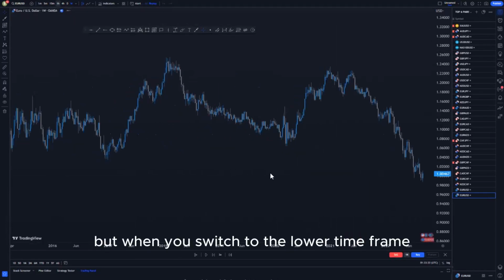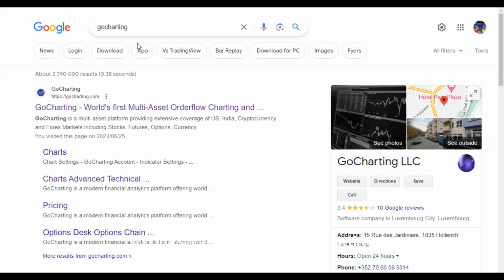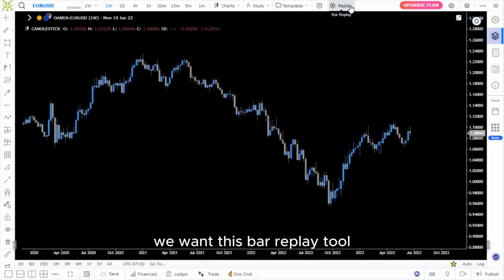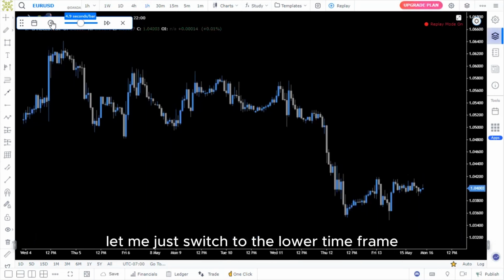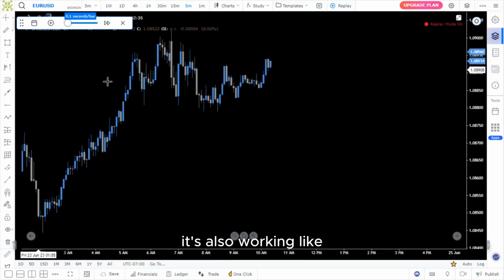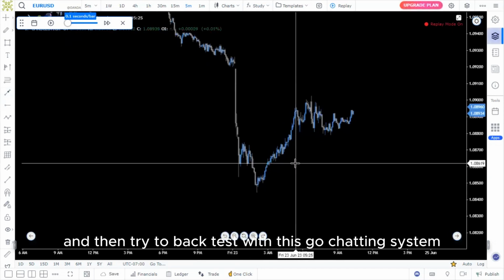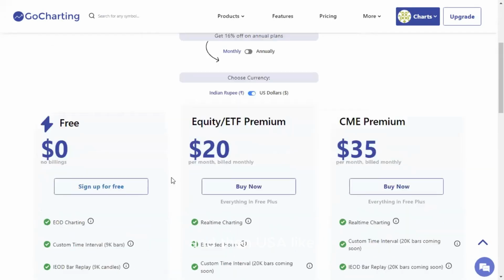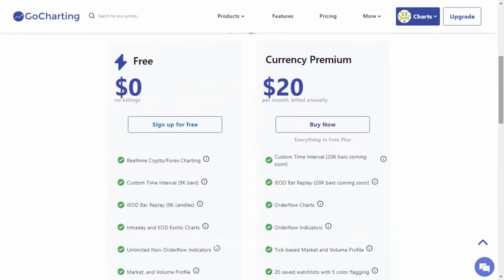TradingView Bar Replay FREE – The Easy Method (2026)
Want to use the TradingView Bar Replay tool for FREE without paying for a Premium subscription? In this step-by-step tutorial, I'll show you exactly how to unlock and use the TradingView Replay feature so you can backtest your forex strategies, practice Smart Money Concepts (SMC), and become a more consistent trader.

Whether you're a beginner or an experienced trader, the Bar Replay tool is one of the best ways to improve your chart reading, build confidence, and test your trading strategy without risking real money.

In this video you'll learn:

✅ How to get TradingView Bar Replay for free
✅ How to use the Replay Tool correctly
✅ How to backtest forex strategies
✅ How to practice SMC and price action
✅ Common mistakes traders make when backtesting

🔗 Useful Links

I do my best to reply as quickly as possible.

The content on this channel is provided for educational and informational purposes only and should not be considered financial or investment advice.

Trading forex, CFDs, indices, commodities, cryptocurrencies, and other financial markets involves significant risk and may not be suitable for everyone. Past performance does not guarantee future results.

Always conduct your own research, manage your risk carefully, and consult a qualified financial advisor if needed. By using the information shared in this video, you acknowledge that you are solely responsible for your own trading and investment decisions. I am not liable for any financial losses or damages resulting from the use of this content.